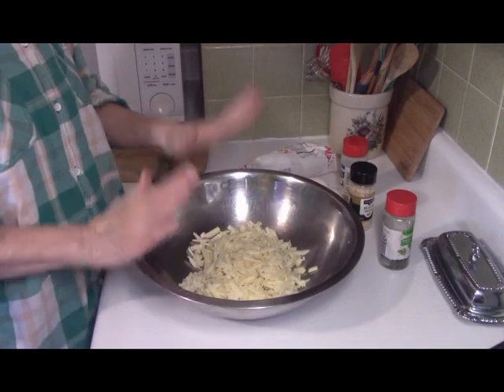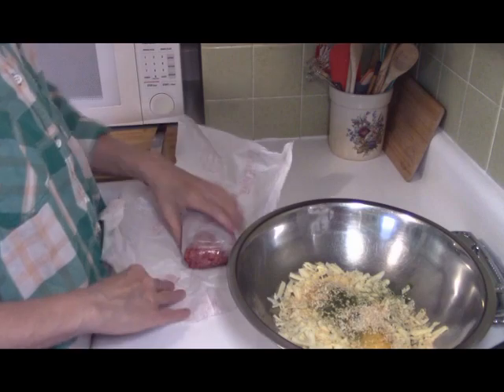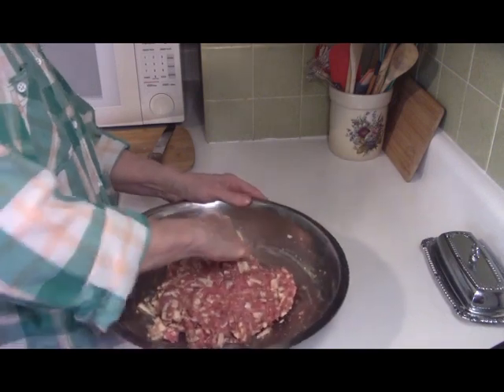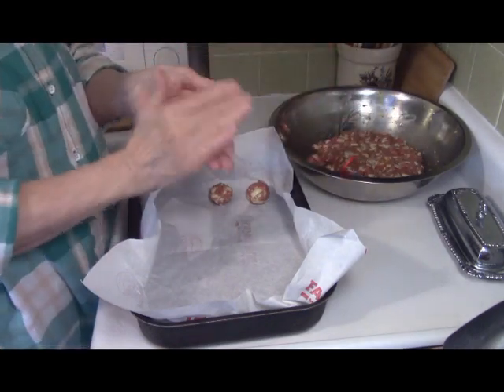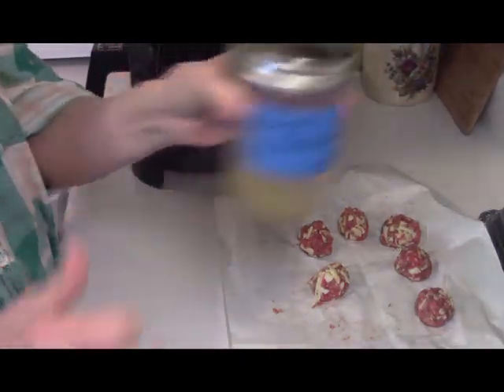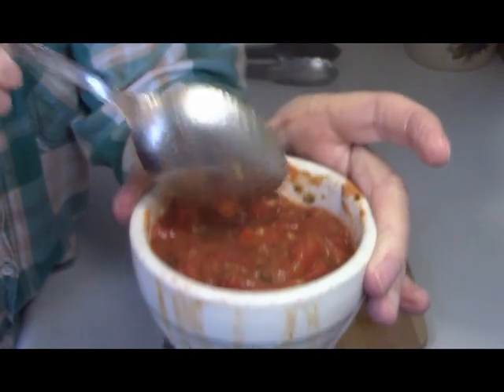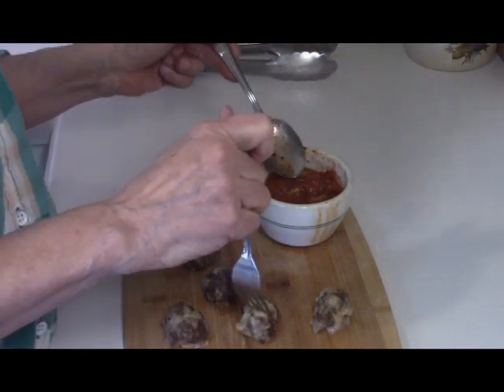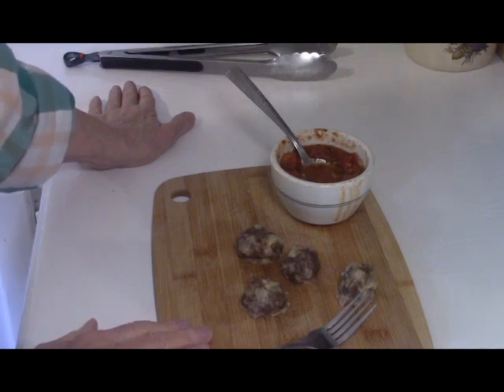LOW CARB/NO CARB TODAY WE ARE IN THE KITCHEN JOIN ME AS WE MAKE DELICIOUS KETO FRIENDLY MEATBALLS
Today we're in the kitchen. We are making some Low carb/No carb meatballs and they are delicious!  Keto or not you'll want to make them.